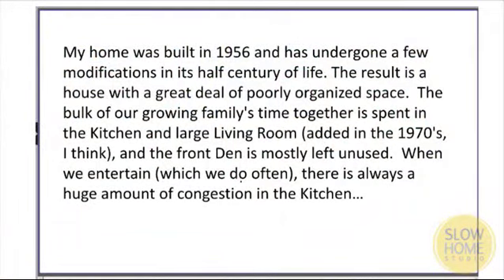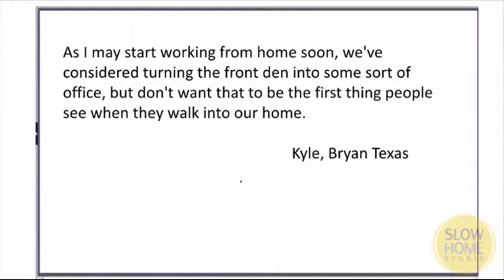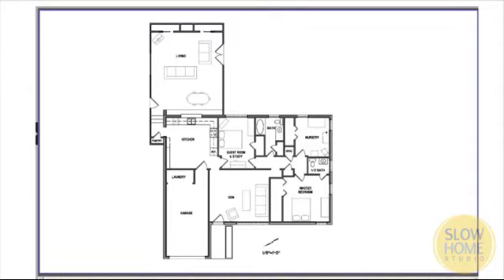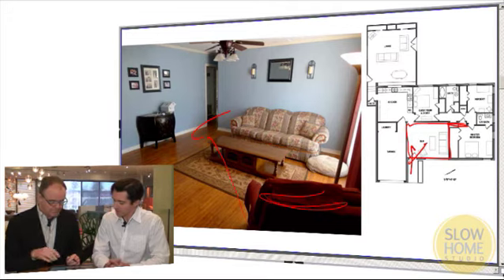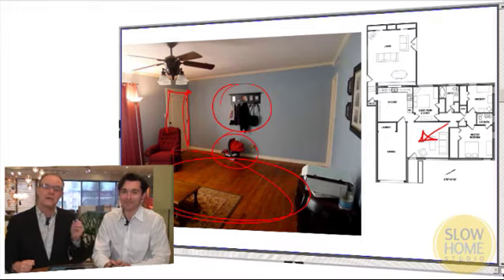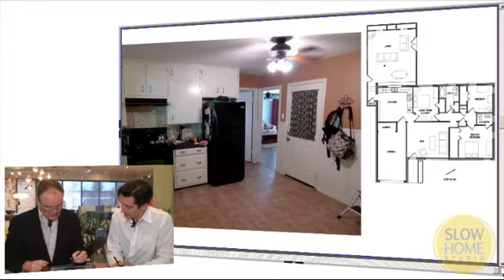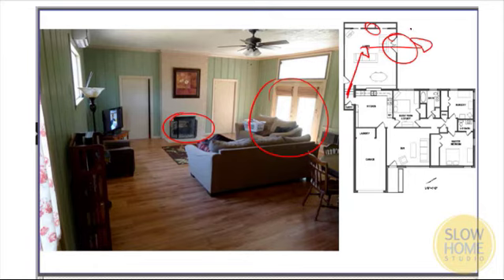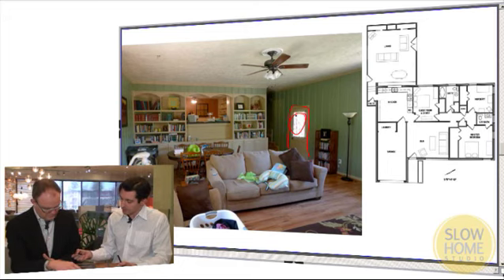Turning a Home in Texas into a Slow Home - Part 1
In the first part of a two-part "From Fast to Slow" segment, John and Matthew look at a user-submitted home located in Texas.